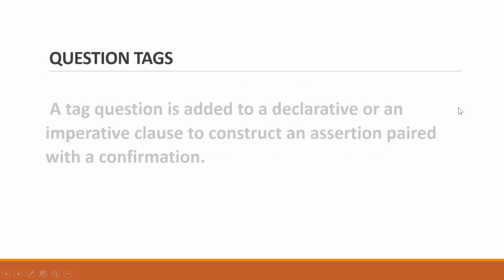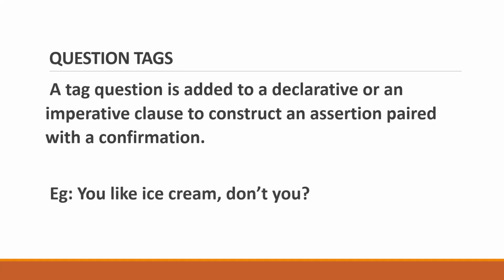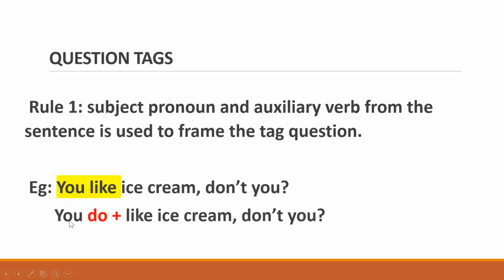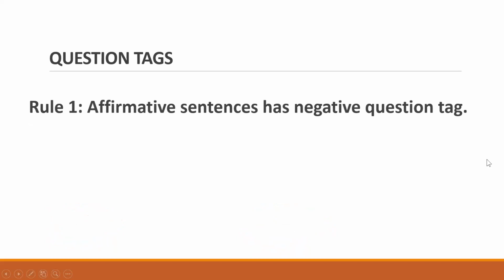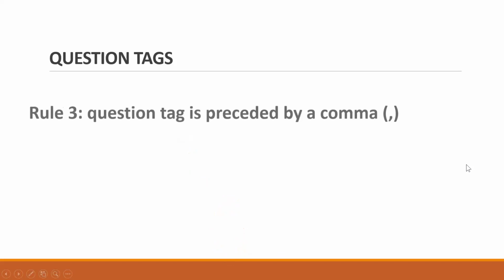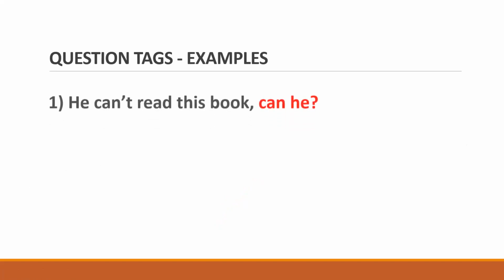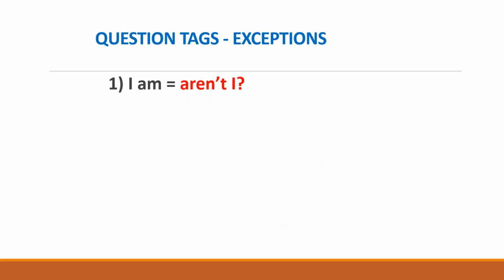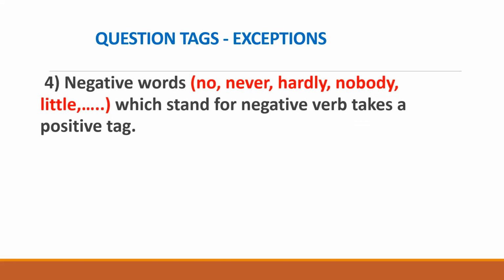Use this to boost your conversation QUESTION TAGs!!!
😍Here is the surprise gift for all of you as a gratitude and celebration for achieving first 100 YouTube subscribers🥳🥳🥳🥳

😍Click the link below to Avail *VERBS FOUNDATION MASTERY* for absolutely FREE 🔥🔥🔥

⚠️Offer valid only for first 50 registrations!!!

Also Click the link below to collect your Ebook for absolutely Free!

The MOST COMMON MISTAKE to avoid while learning English is asking affirmative questions in a wrong manner!!!
That’s why I have made this video where you will be learning all the possible ways to ask questions during a conversation.

You will learn the usage, in particular, the affirmative, contraction, negative form of questions.
Examples:

  1) He can’t read this book, can he?
  2) You are not Sam, are you?
  3) You do not like pyjamas, do you?
  4) We can’t get the upgradation, can we?
  5) Life is not hard, is it?

At the end of the English grammar lesson, there is an exercise for you to complete.

The accent in the video is an Indian English accent.

Yogeswari Sugumaran,
SUNSDEN